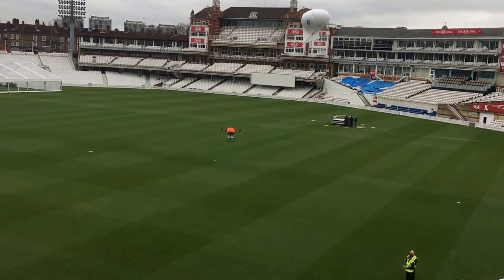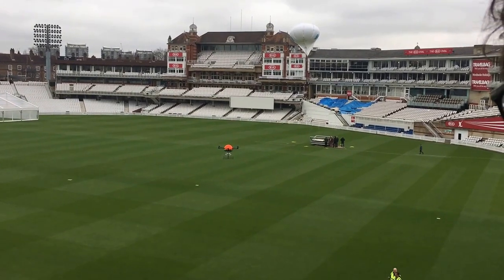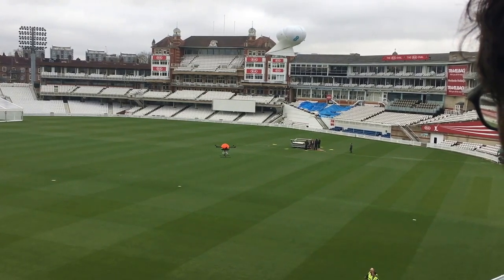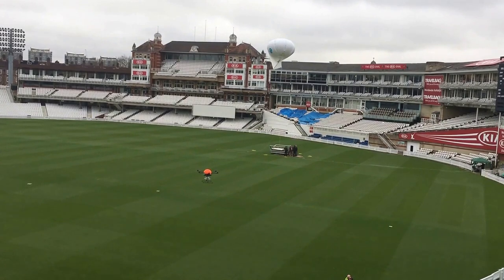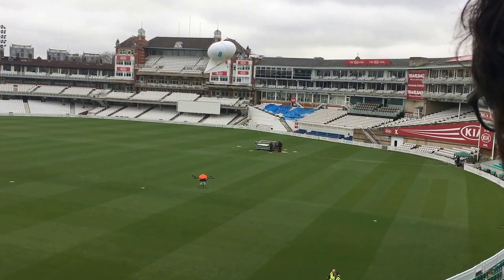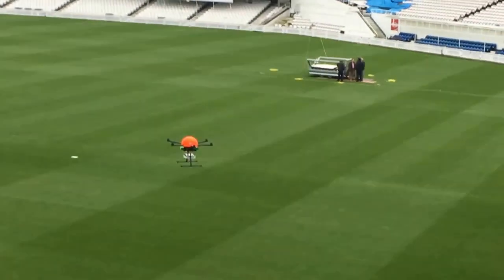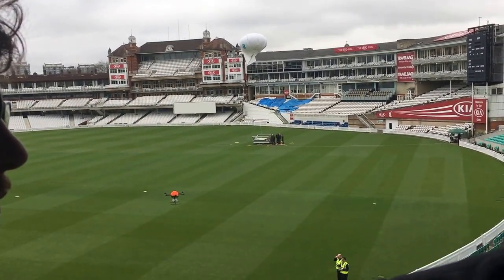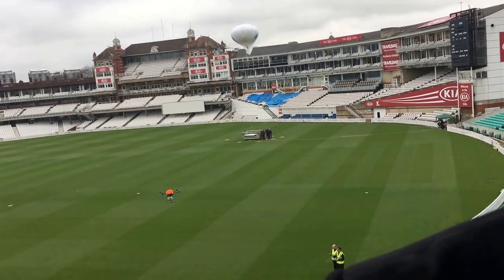EE showcase drones and helikites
Mansoor Hanif BT/EE explains their helikite and drone airborne solutions. These embed 4G small cells which provide both voice (VoLTE) and data service, connected by satellite or via a nearby 4G mast. They can be deployed quickly to provide coverage in disaster areas or even for planned temporary events, and use a variety of innovative techniques.